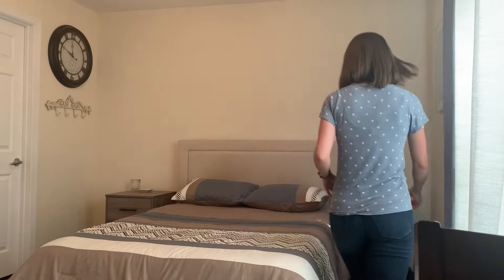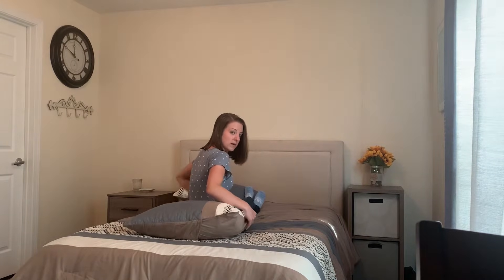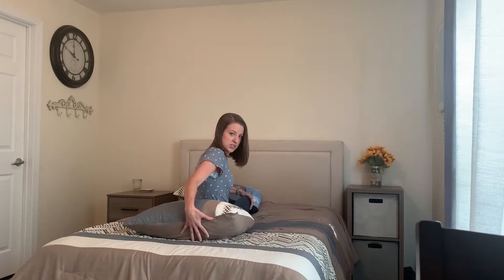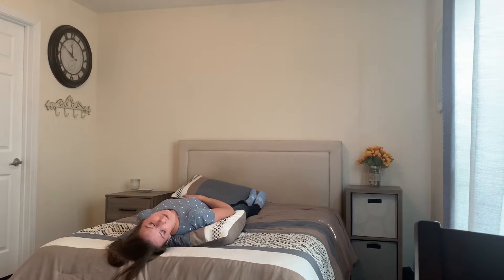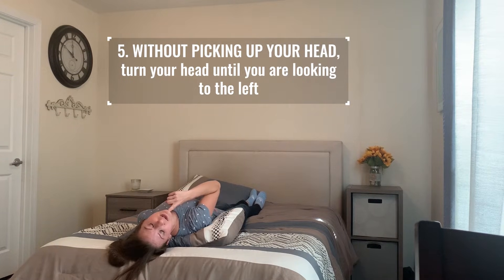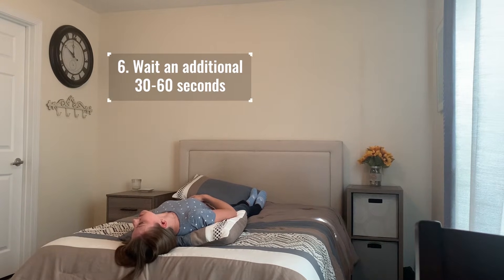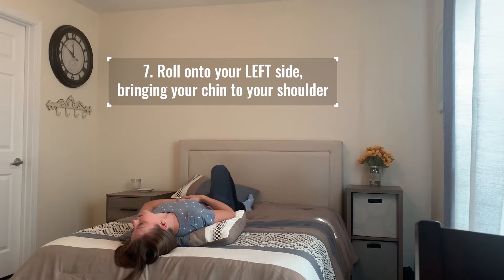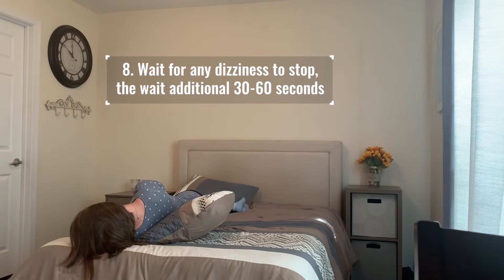How to Perform a Right Epley Maneuver (short version) for Home-BPPV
Dr. Danielle Tolman, PT uses this short video to walk you through how to safely and accurately perform a Right Epley Maneuver at home to resolve positional dizziness related to Benign Paroxysmal Positional Vertigo (BPPV) affecting the right ear.

NOTE: It is recommended that if you have vertigo, that you first see a healthcare professional or vestibular specialist to determine the right course of treatment for you. The Epley maneuver is primarily used to treat a specific form of positional vertigo. There are many other causes of vertigo, as well as many different types of treatment.